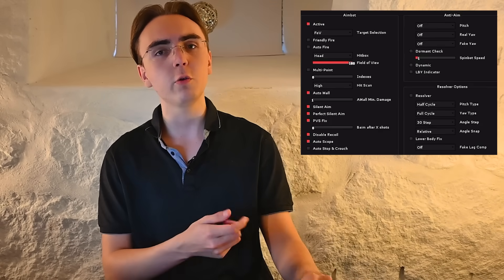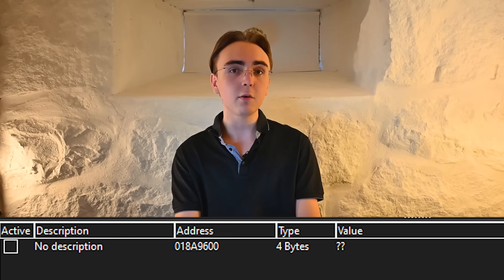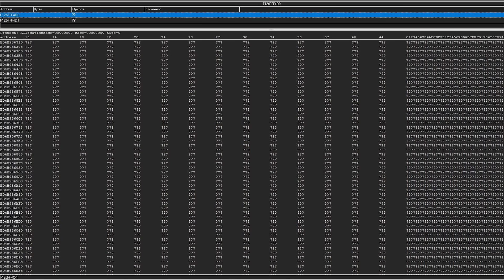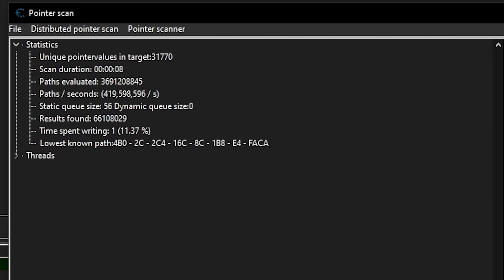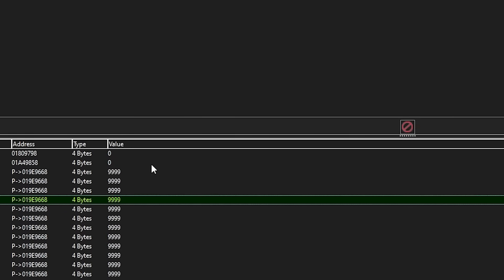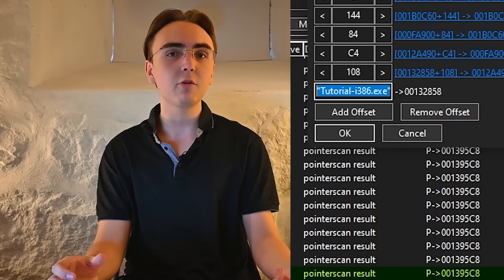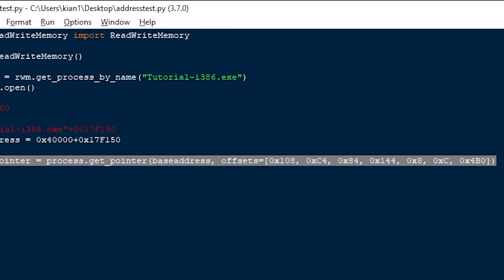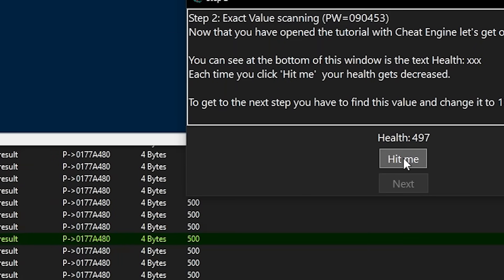Making a mod menu is easy! (Here's how to make one with Python and Cheat Engine)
Want to know how mod menus work and how to make one yourself? In this video I'll show you exactly how to do that using Python and Cheat Engine.

Chapters:
0:00 - Introduction
0:32 - Addresses and pointers
3:08 - Finding offsets
5:59 - Turning pointers into a mod menu
7:12 - Sponsor segment
7:25 - Calculating base address
8:16 - Coding the pointer
9:02 - Reading & printing an address
9:42 - Writing to an address
9:53 - Freezing an address

The method used in this video to be able to create mod menus uses Cheat Engine as a primary tool to find memory addresses and determine pointers to those addresses.
Finding pointers this way is very time consuming and more modern games are likely to have some degree of protection against this and from my research I have been unable to find a way to find pointers to virtualized applications such as a game running inside an emulated android in bluestacks or a game running in windows inside VirtualBox.
There are ways to create mod menus without needing to find pointers using methods called "Hooking" and "AoB" scanning, but since these methods are quite advanced I won't be covering them all in the same video since they require a video for themselves.

Once pointers have been found, all that's really necessary is to use any memory editing library in any programming language to access, read and modify the addresses those pointers point to, the example in the video being Python. I would not recommend python for an actual mod menu as it's slow by design and the best choice in my opinion is to make them either in c++ or c#.